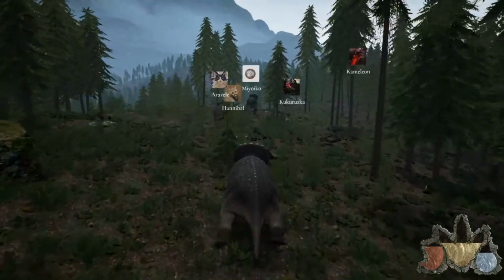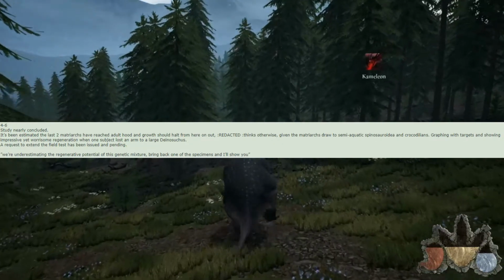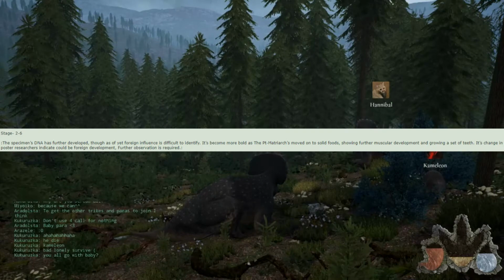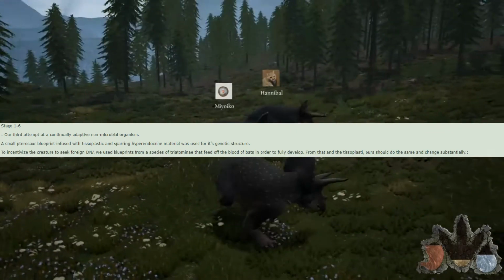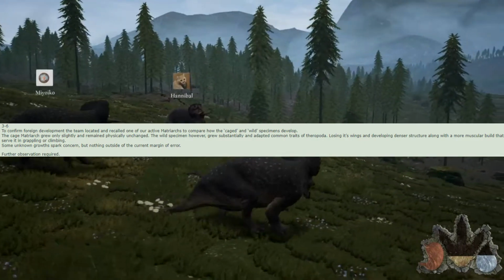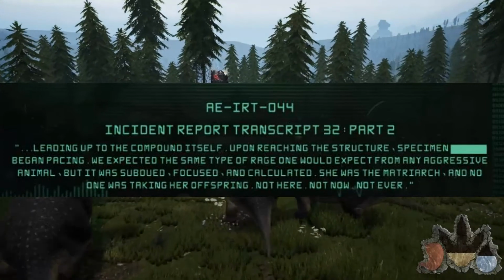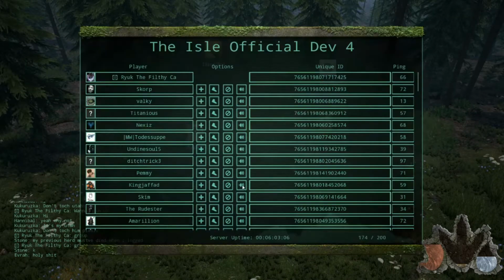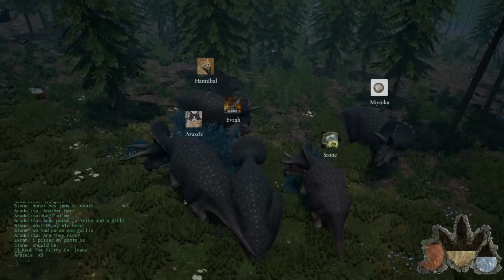A NEW STRAND IN THE ISLE?! [MATRIARCHS]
All Art is made by Tapwing (concept sketches, the matriarchs)

It helps me afford to do awesome things for you guys in the future!!

My Fan discord! JOIN JOIN JOIN!